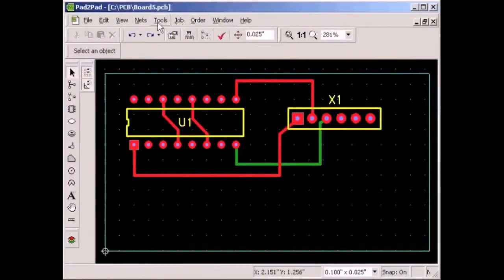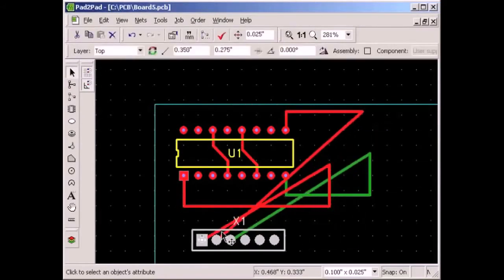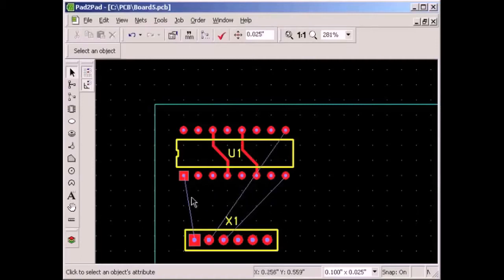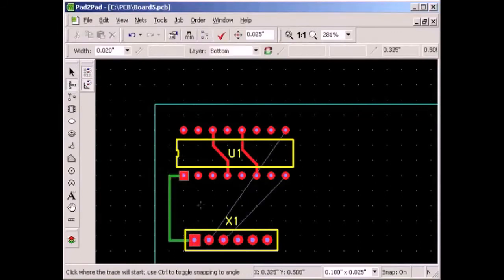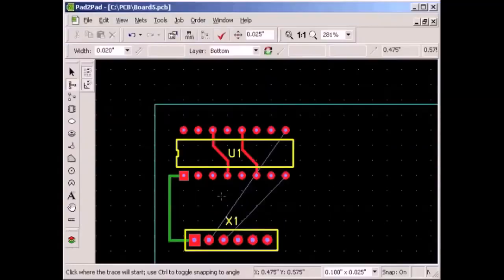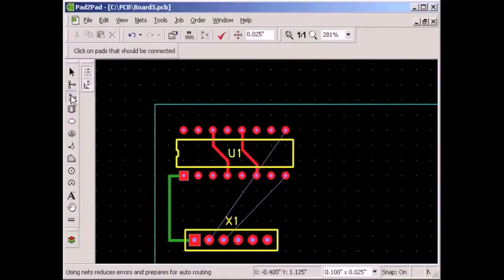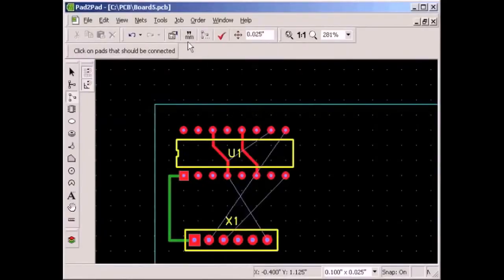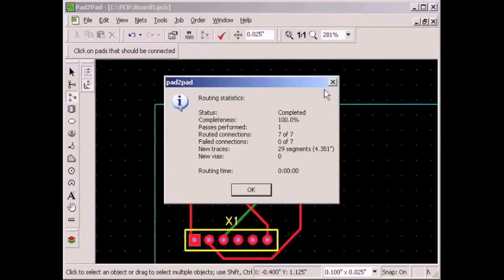How to Use Logical Connections to Prepare for Auto-Routing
Watch how easy it is to use logical connections to prepare for auto-routing your PCB in the Pad2Pad design software. To download the Pad2Pad software to design a circuit board,